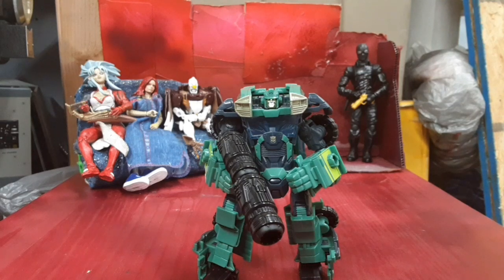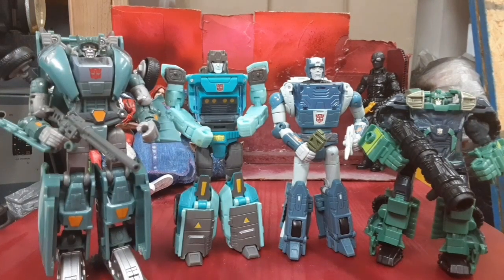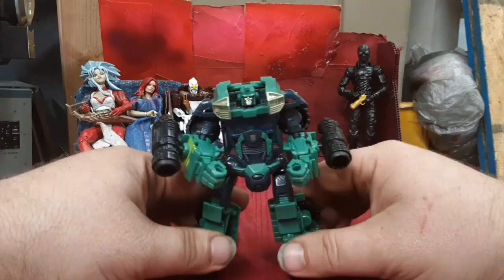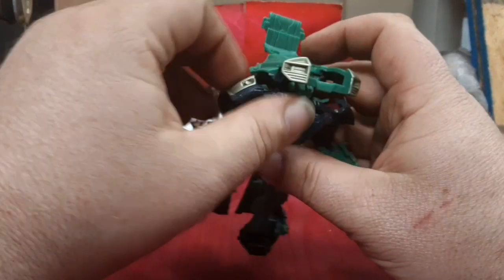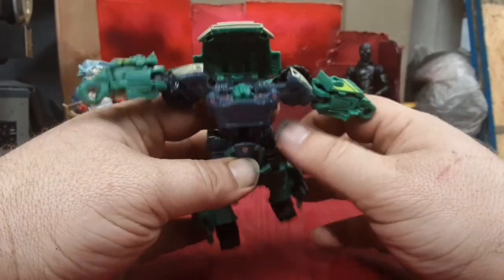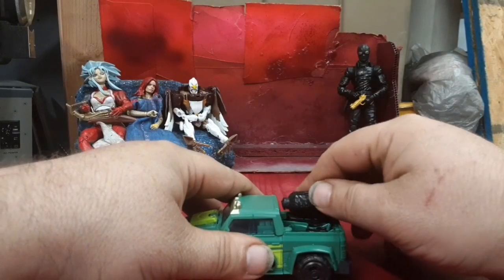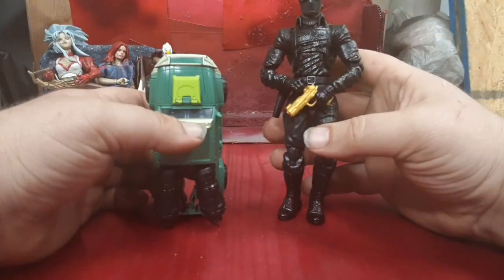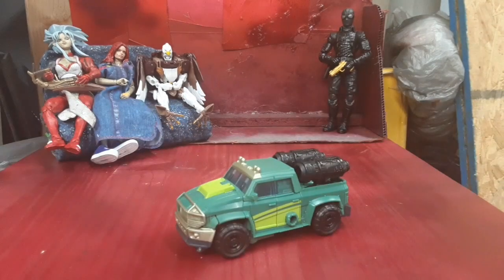Transformers Prime RID Kup